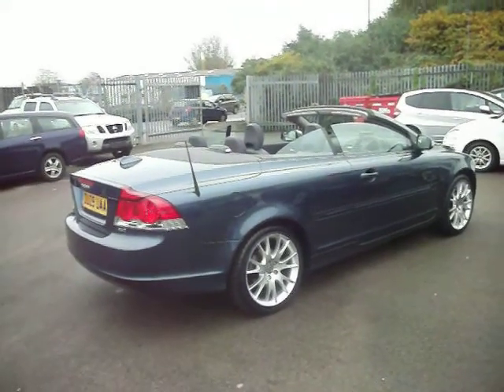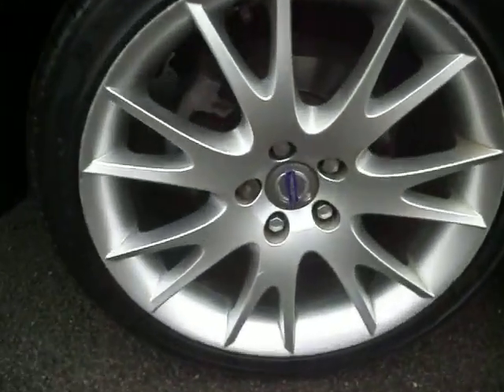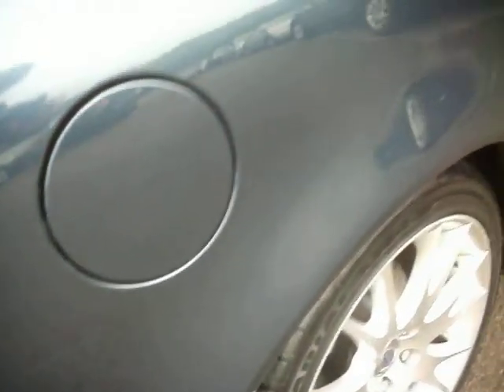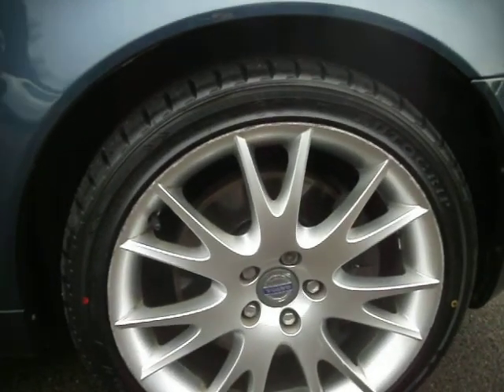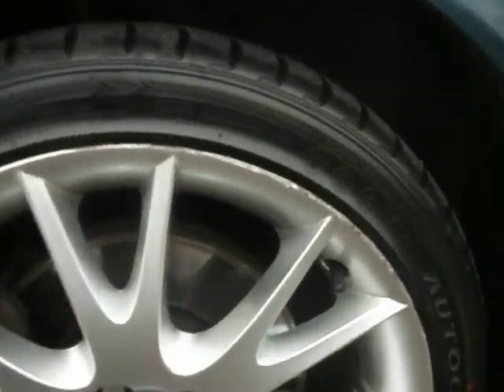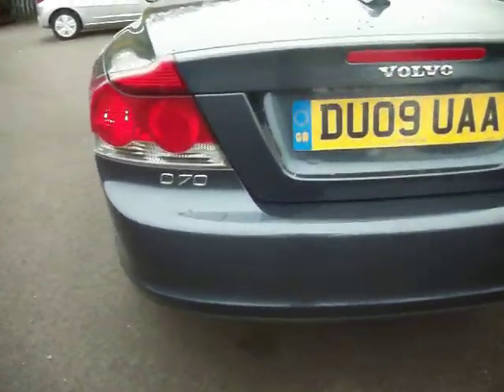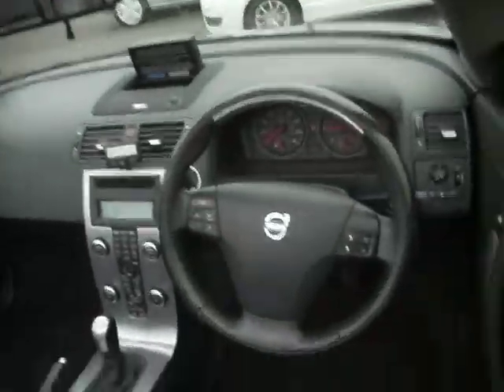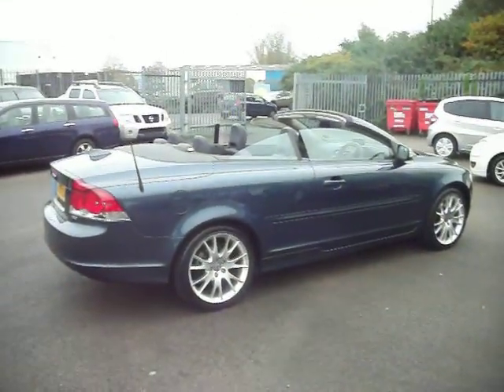www dealerpx com Volvo C70 Se Lux